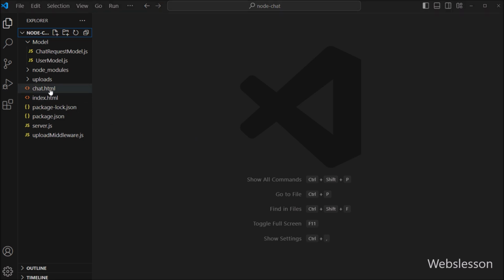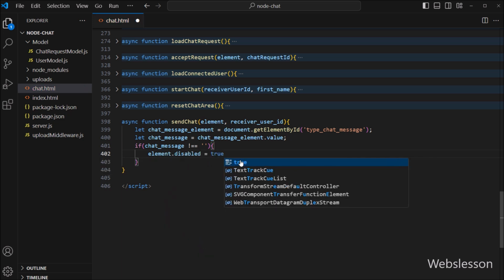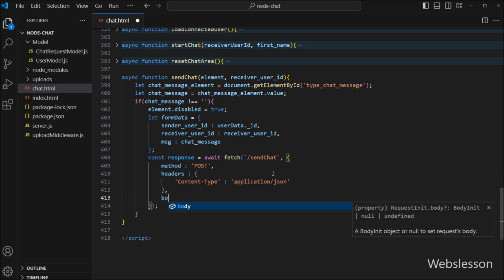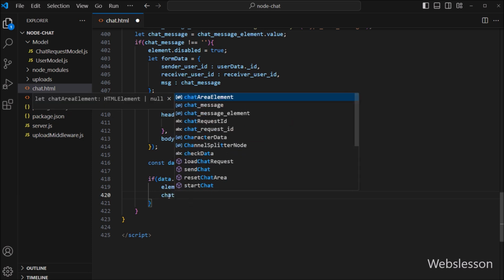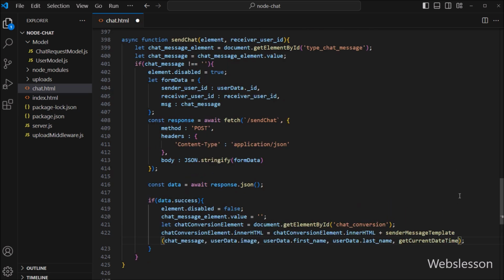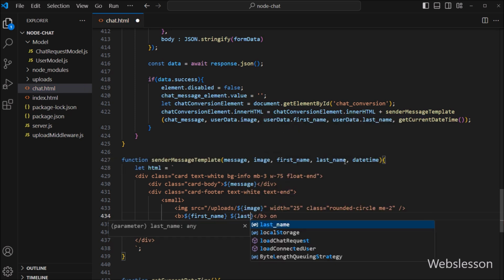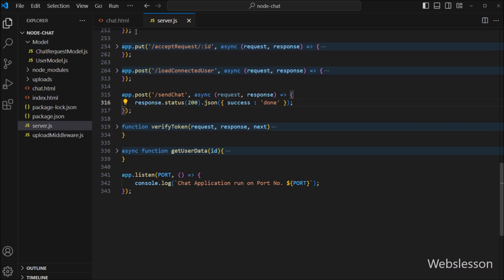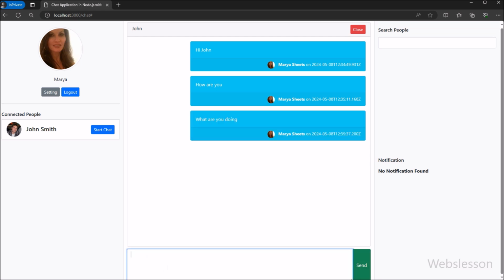Node.js Project on Chat Application with MongoDB - Send Chat Message Request using FETCH API - 24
Welcome back to our Node.js tutorial series on building a chat application with MongoDB! In this 24th installment, we'll continue enhancing our application by implementing the functionality to send chat messages using the Vanilla JavaScript FETCH API.

In this tutorial, we'll cover:

Creating the frontend interface for sending messages
Implementing client-side JavaScript to handle message sending requests
Using the FETCH API to send HTTP requests to our Node.js backend

By the end of this tutorial, you'll have a complete solution for sending chat messages in your Node.js application, empowering users to engage in seamless communication.

🚀 Make sure to watch the previous parts of this series to grasp the full scope of the development process.

Keep coding and innovating!